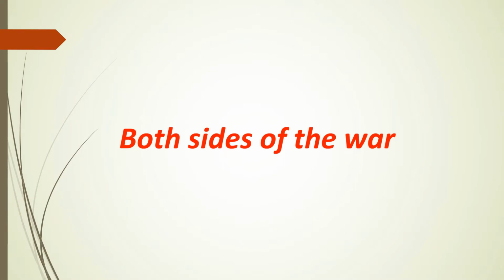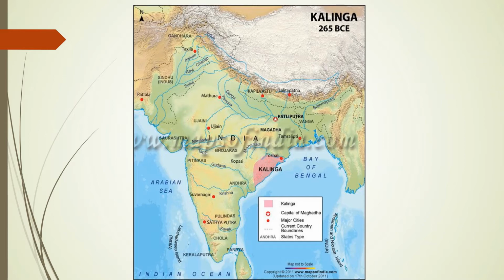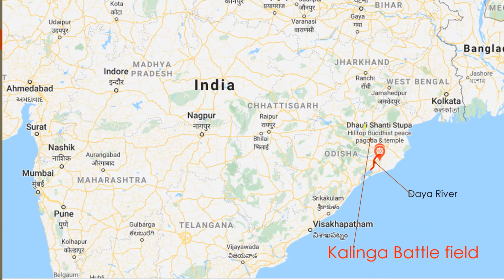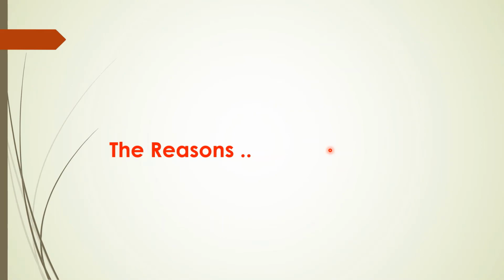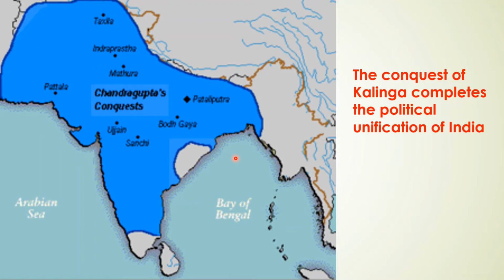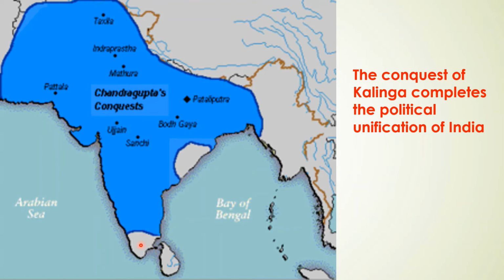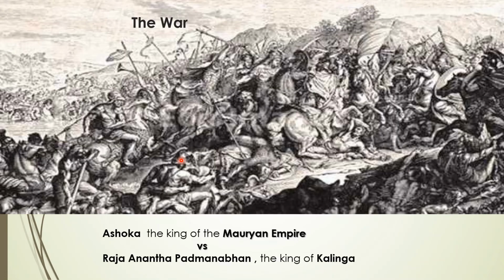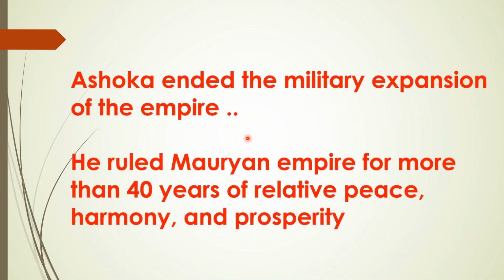Kalinga war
Kalinga War ; This video is about the Kalinga War